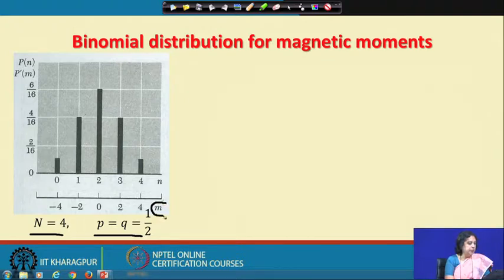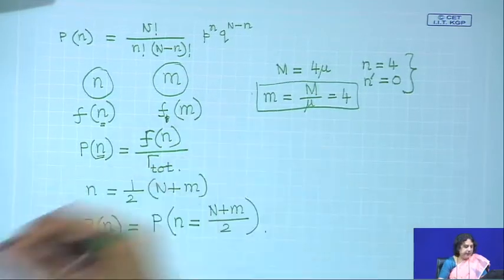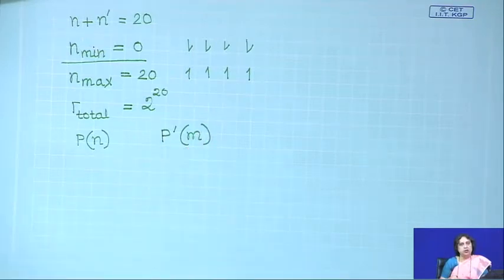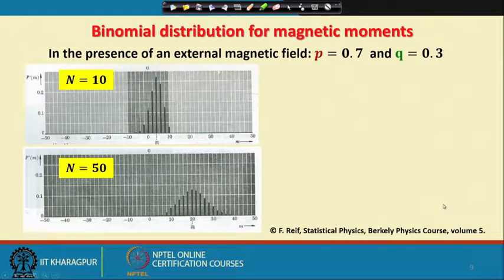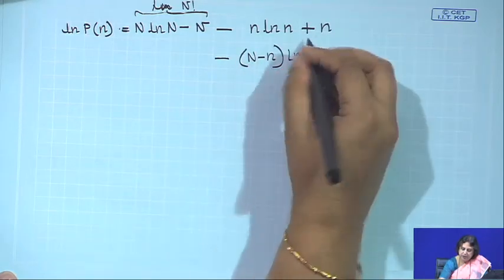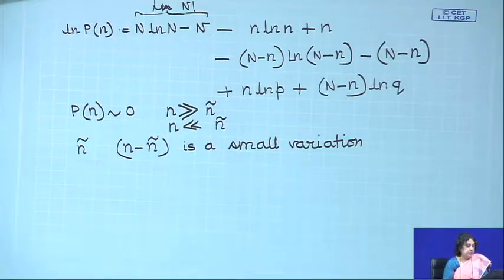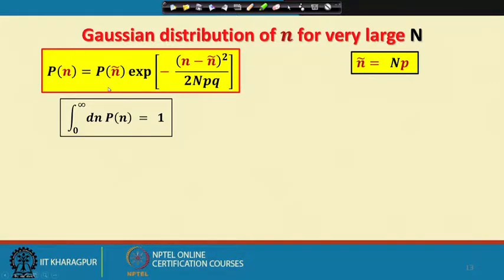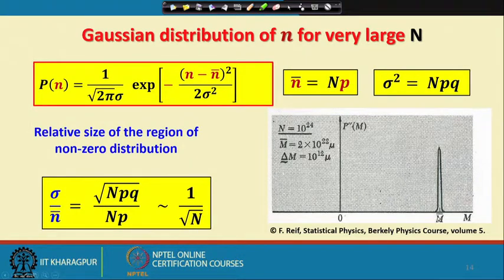Lecture 10 : Microstates of a system